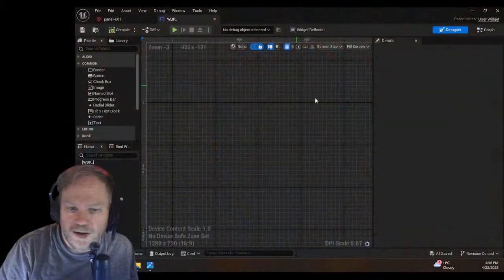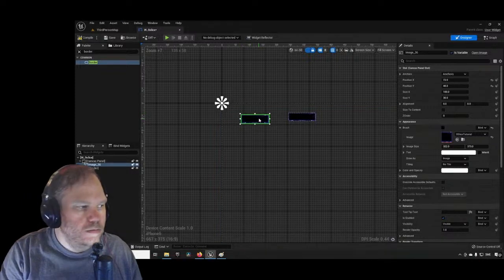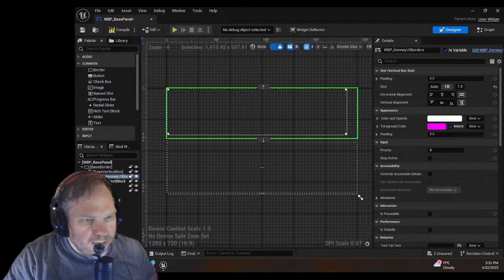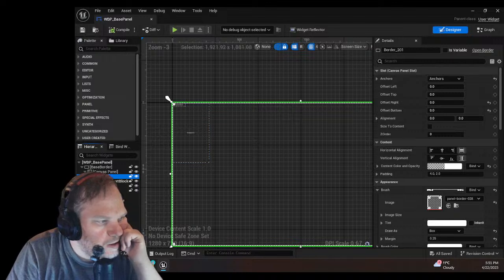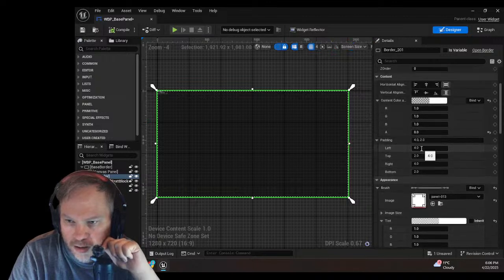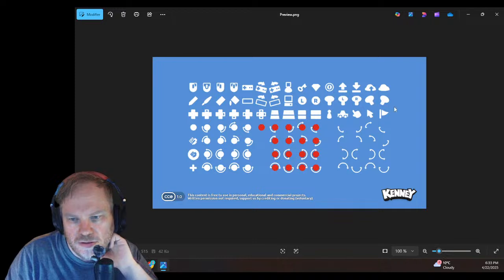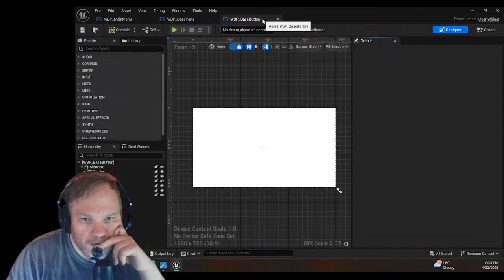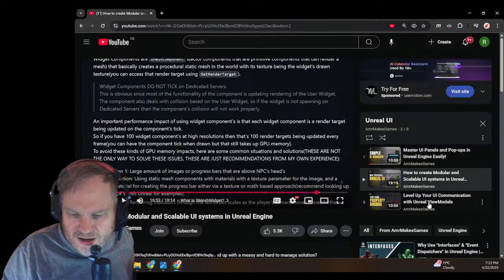Modular UI in UMG Unreal 5.4 (Part 1 of 4)